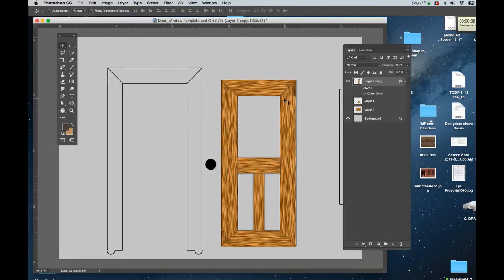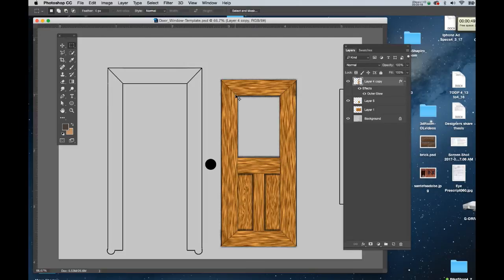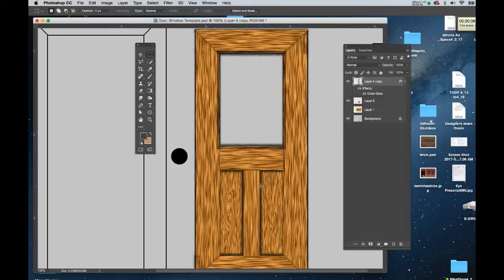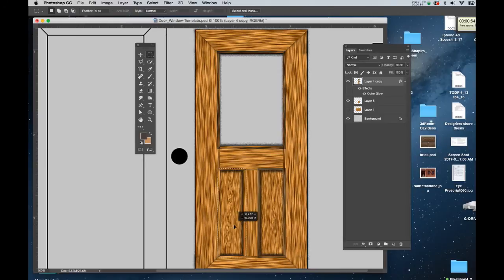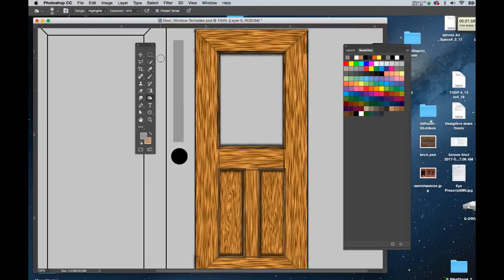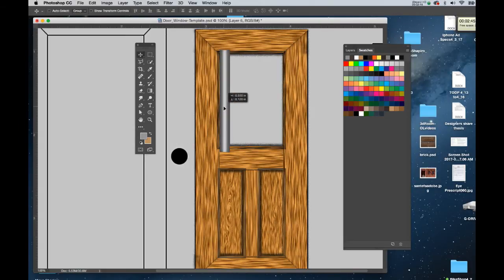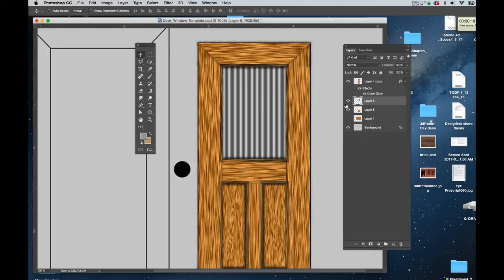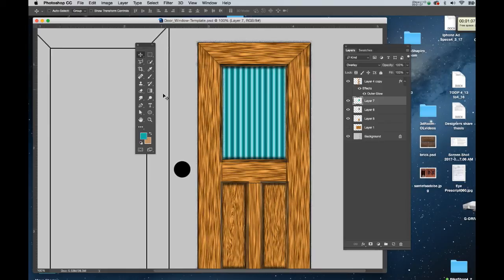Wood Door 2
Create Wood door texture in Photoshop